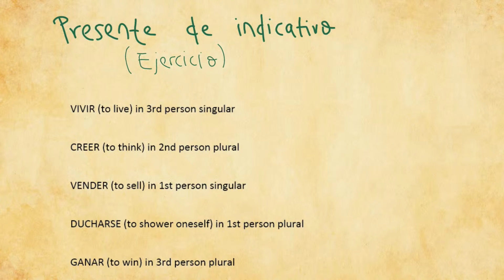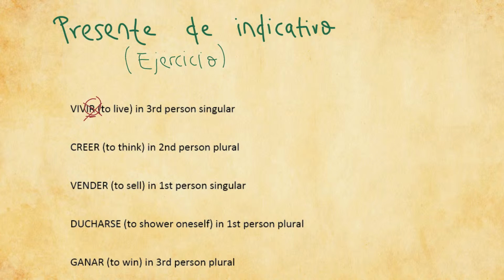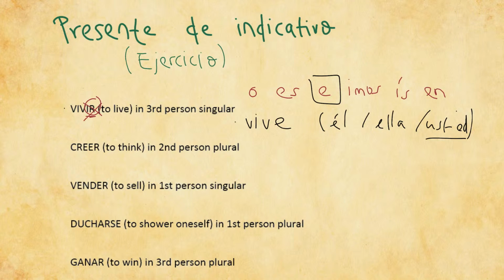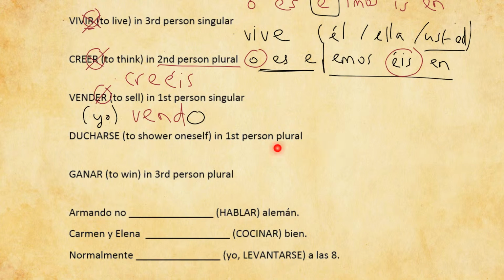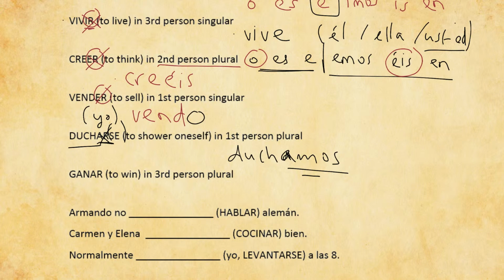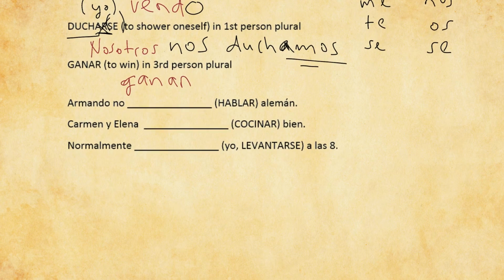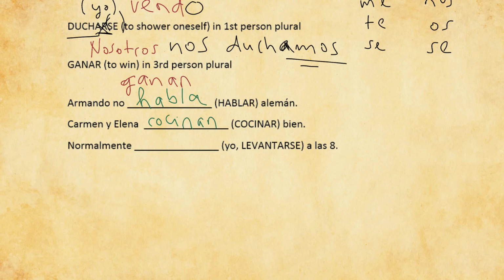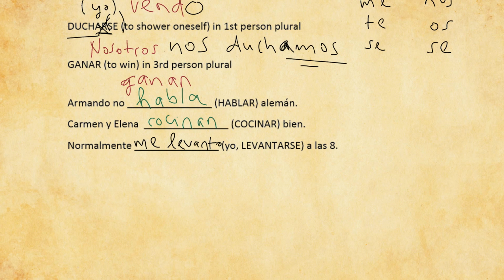4 Presente de Indicativo Exercises (Spanish Present Simple) - how to conjugate in Spanish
Let's try out our theoretical knowledge on actual sentences.

*Video created with Explain Everything*